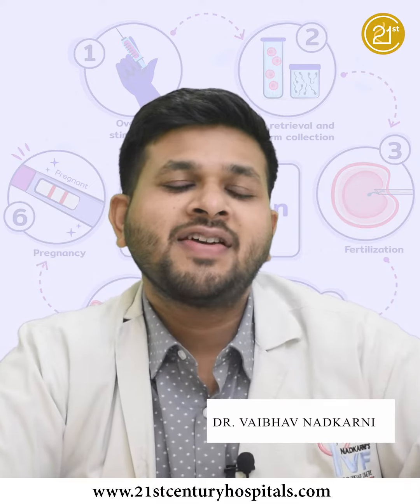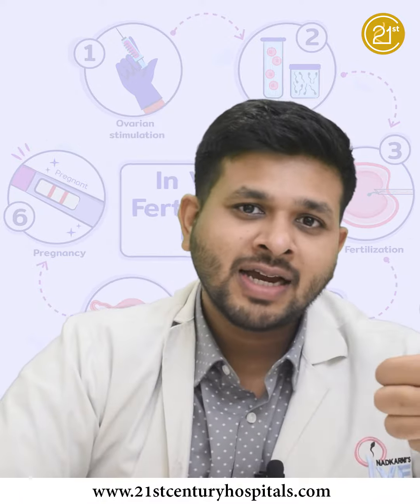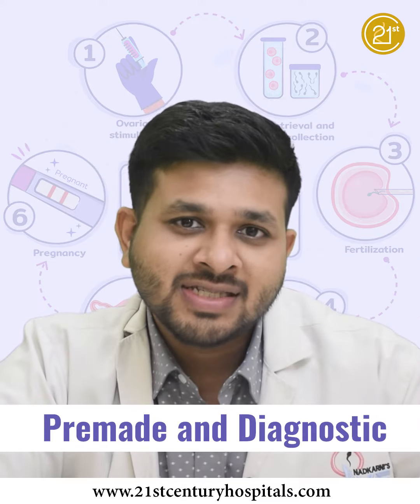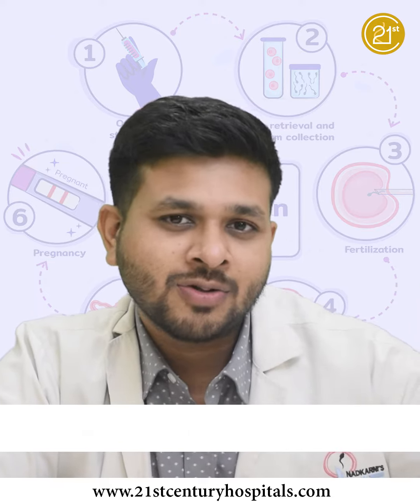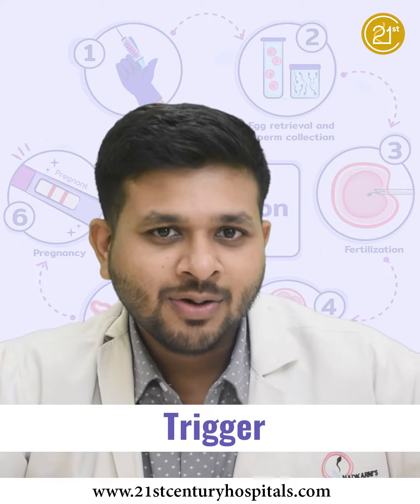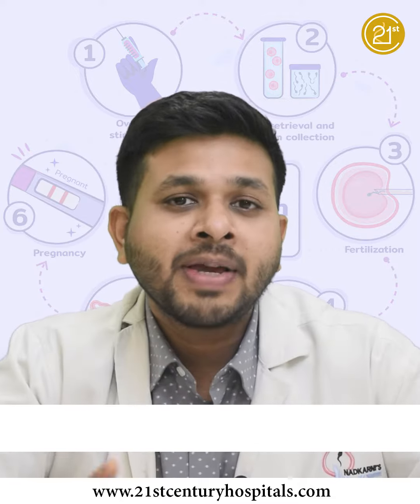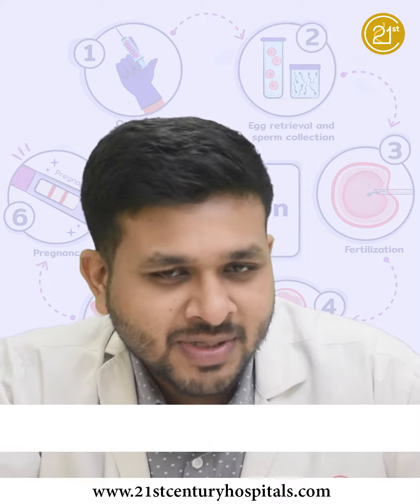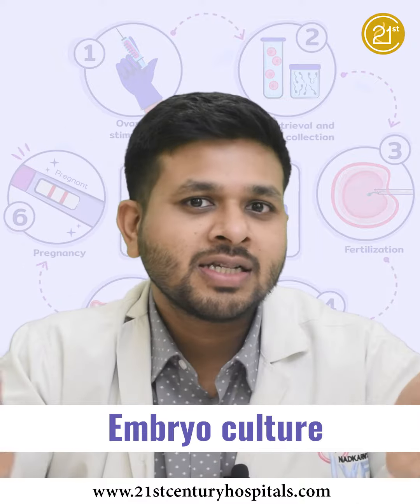How IVF Procedure is done Step by Step | Dr. Vaibhav Nadkarni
In vitro fertilization (IVF) is a complex series of procedures used to help with fertility or prevent genetic problems and assist with the conception of a child.

During IVF, mature eggs are collected (retrieved) from ovaries and fertilized by sperm in a lab. Then the fertilized egg (embryo) or eggs (embryos) are transferred to a uterus. One full cycle of IVF takes about three weeks. Sometimes these steps are split into different parts and the process can take longer.

IVF is the most effective form of assisted reproductive technology. The procedure can be done using a couple's own eggs and sperm.

Talk with our doctor about any factors that apply to you and how they may affect your chances of a successful pregnancy.

For any query call on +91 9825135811 | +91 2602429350
Address:
21st Century Hospital
Natraj Complex, Plot No. CM 50 National Highway 8, Gunjan Rd, GIDC, Vapi, Gujarat 396195